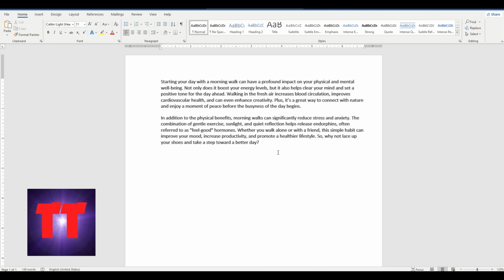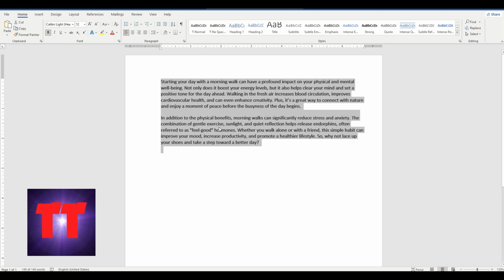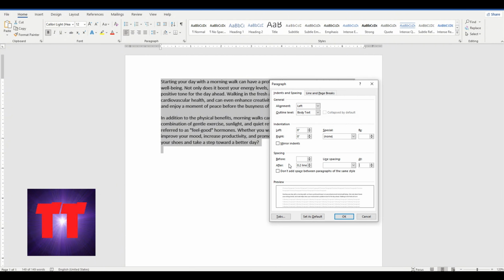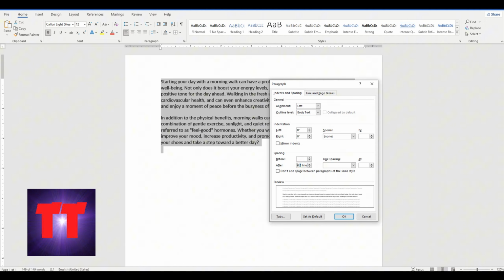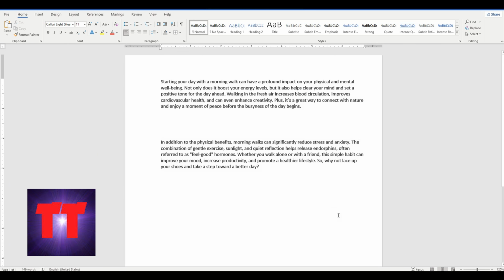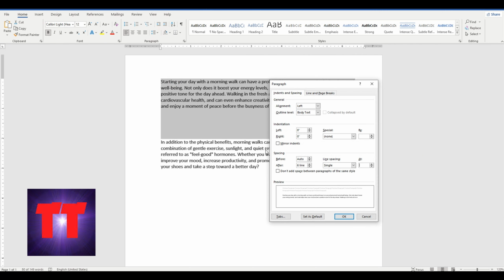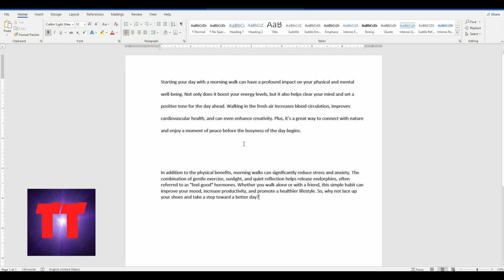How To Change Space Between Paragraphs In Word - Full Guide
In this video, you’ll learn how to easily and quickly change the space between paragraphs in Microsoft Word! We’ll walk you through a step-by-step guide to adjusting the spacing before and after paragraphs, as well as how to customize line spacing for perfectly formatted documents.

📌 What you’ll learn:

How to select text and open paragraph settings.

How to change the spacing Before and After paragraphs.

How to adjust line spacing (single, 1.5 lines, double, and more).

Pro tips for professional document formatting.

This guide is perfect for both beginners and experienced Word users. Whether you’re working on an essay, report, or just want to improve the readability of your text, this video has you covered!